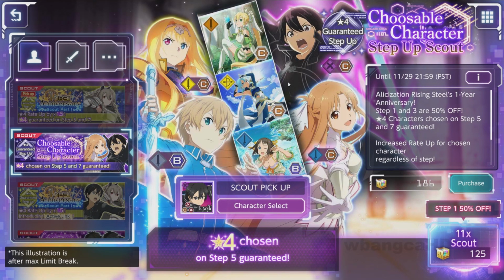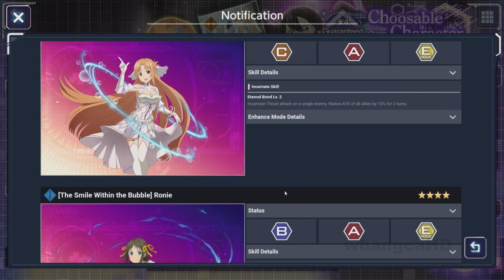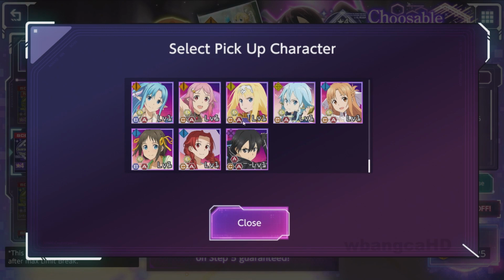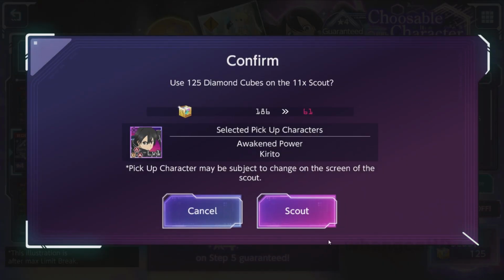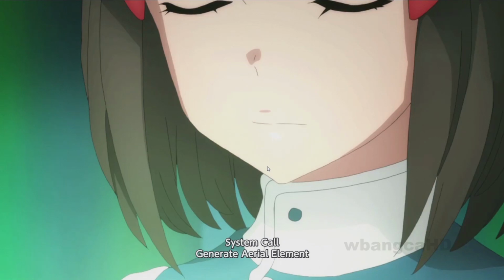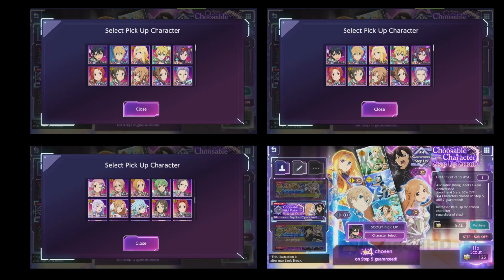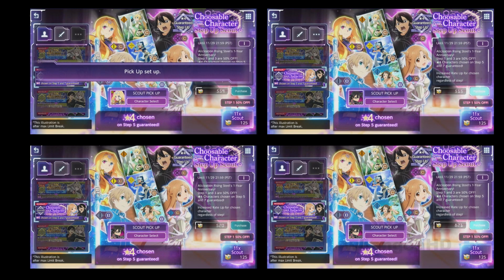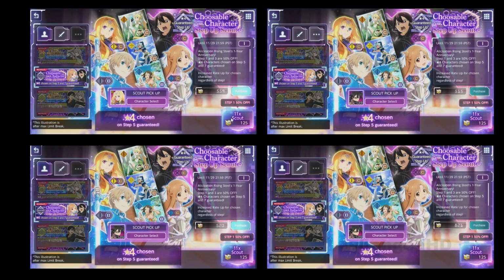Choosable Ticket Sucks, 88x Scouts | Sword Art Online: Alicization RS [SAOARS]